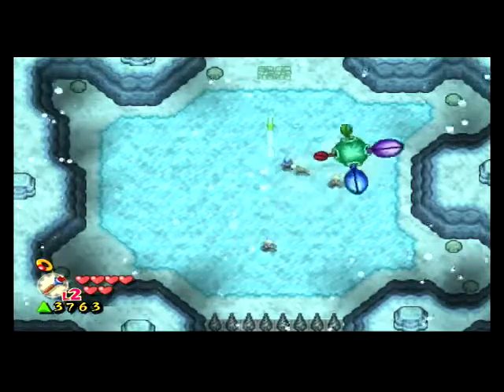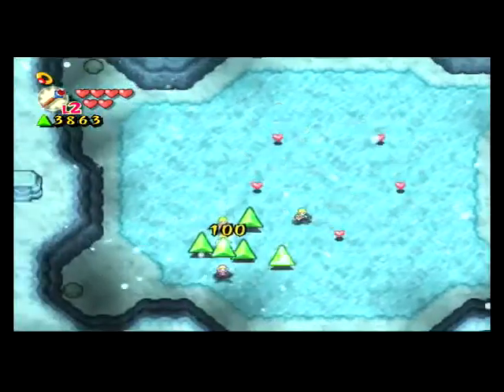Four Swords Adventures Commentary Part 15 Original Commentary